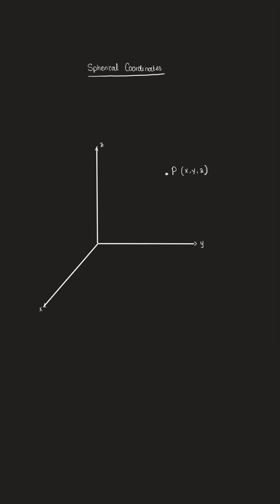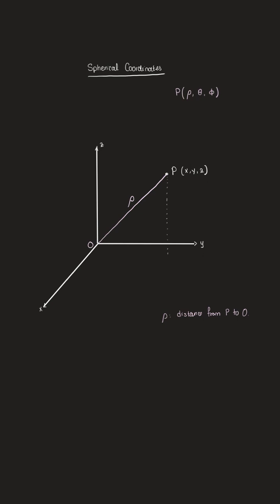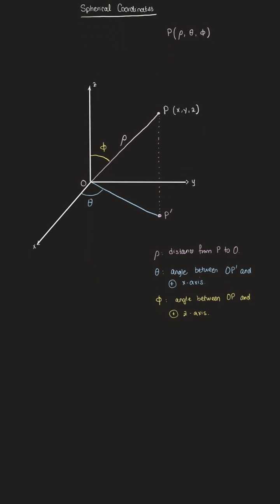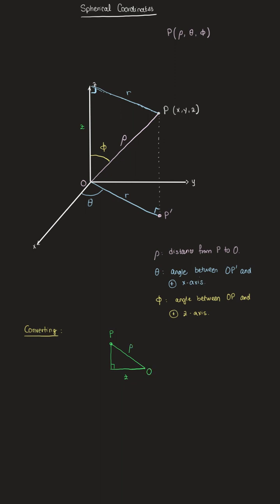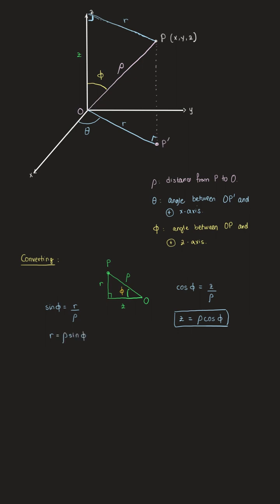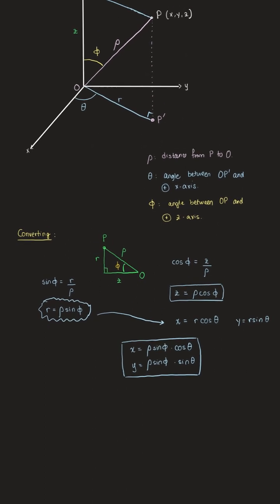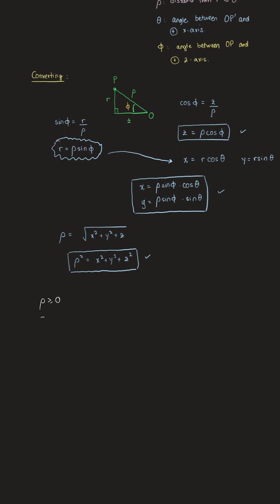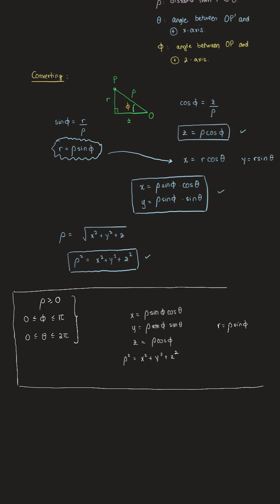16.5 Spherical coordinates